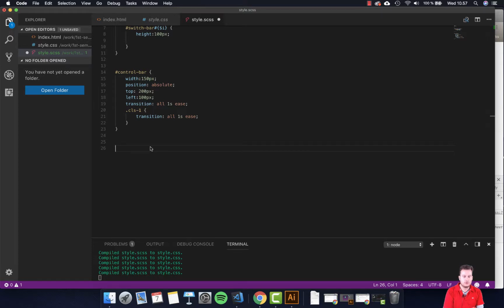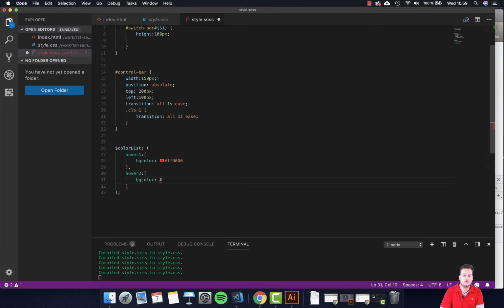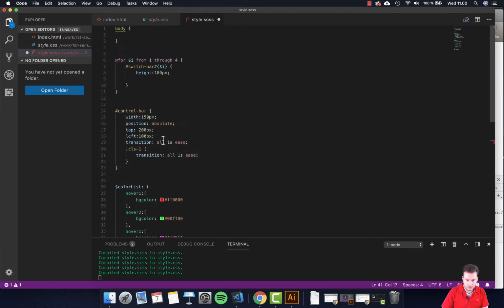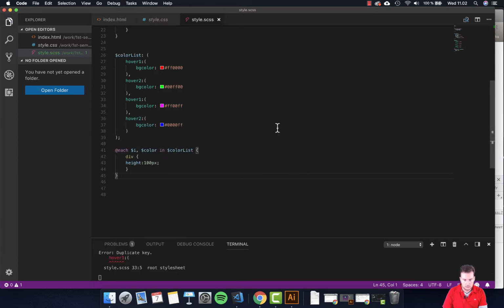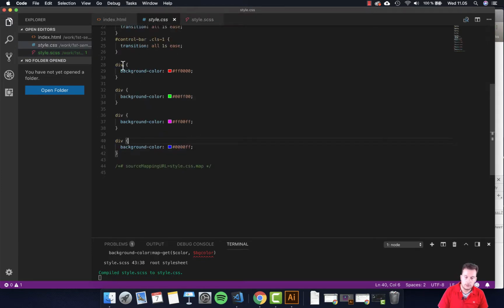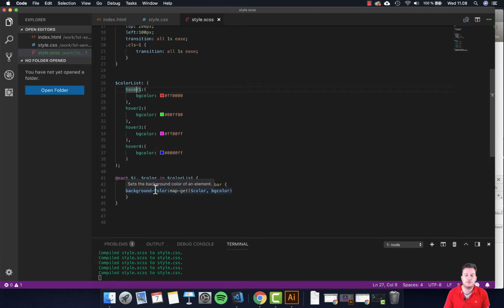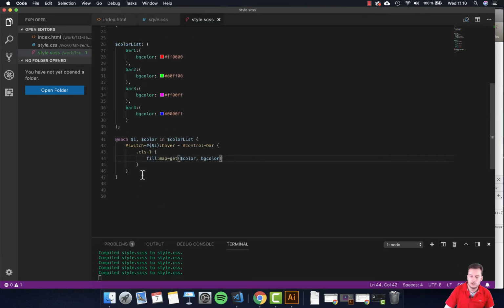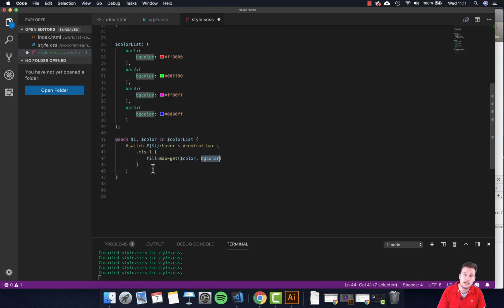SVG, SCSS, Animations Ep. 10 | SASS get-map() + each loop